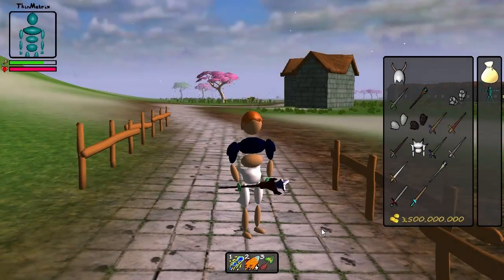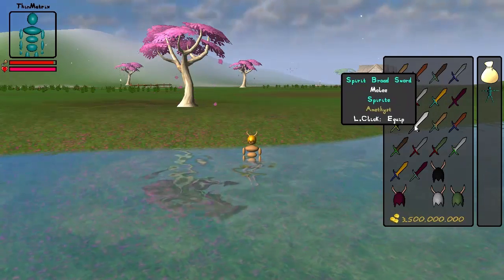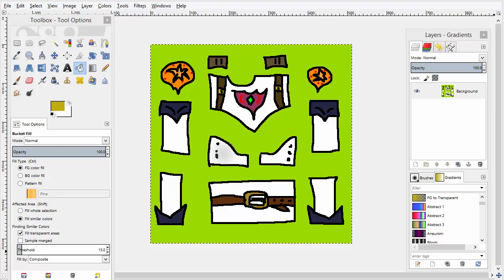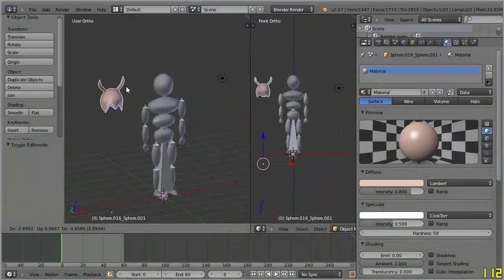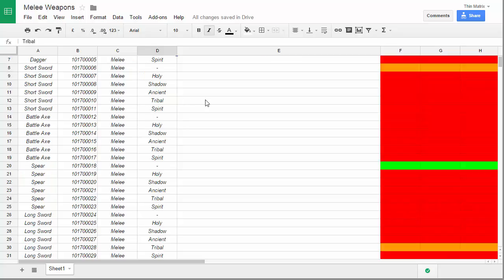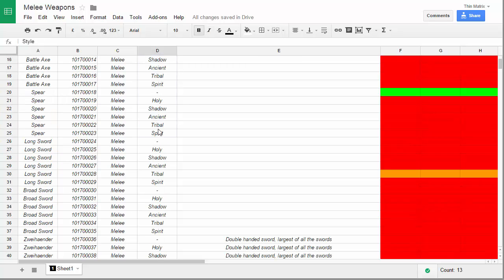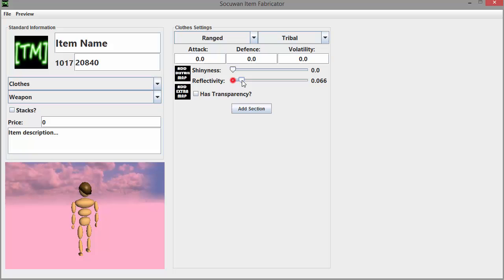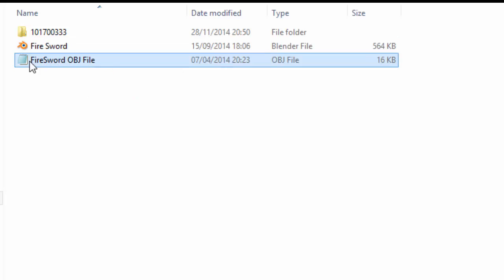Socuwan Dev Kit: Creating Items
Demonstration of how to create and texture items for the game.